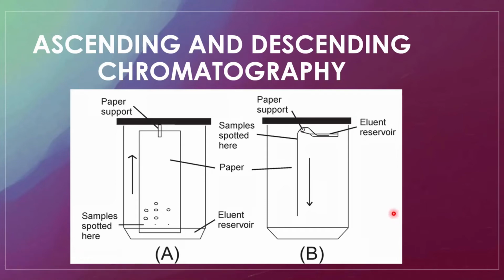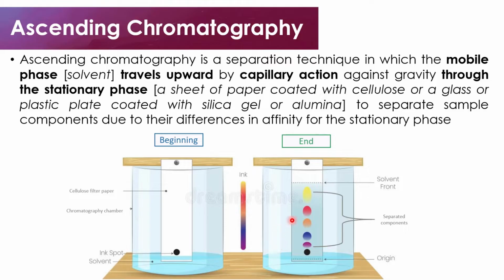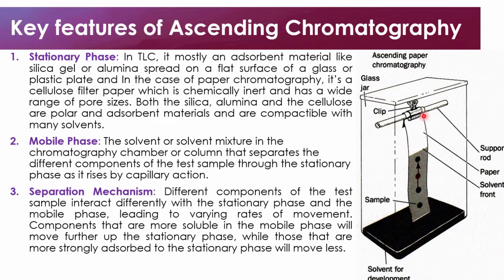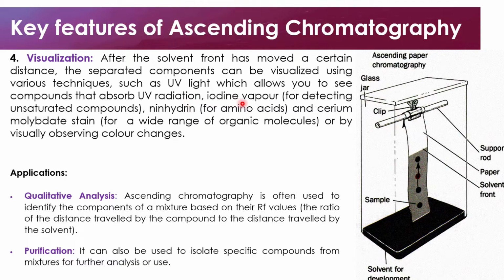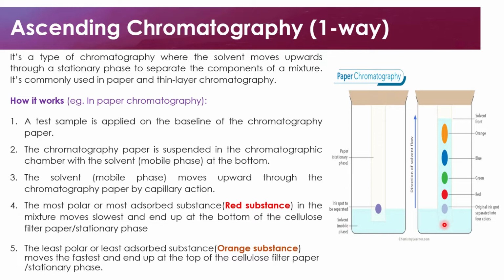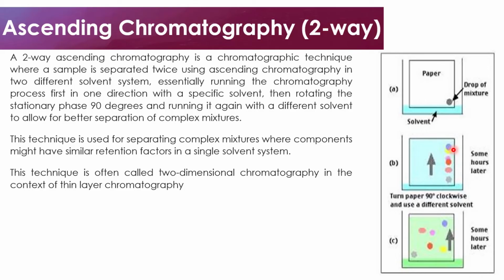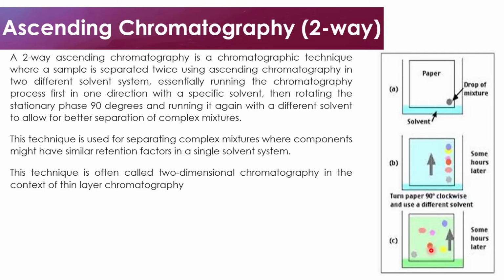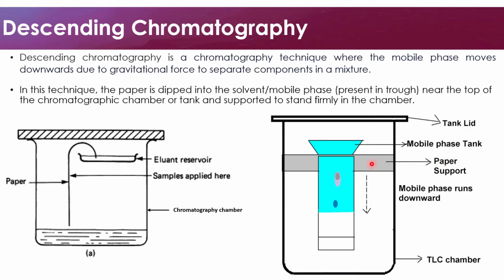Ascending And Descending Chromatography